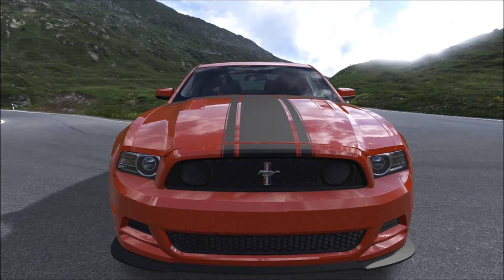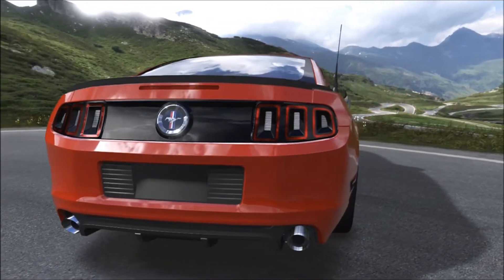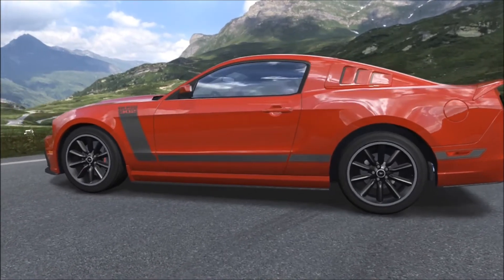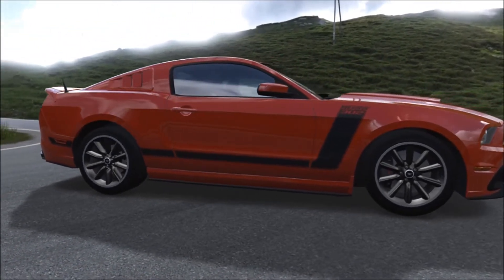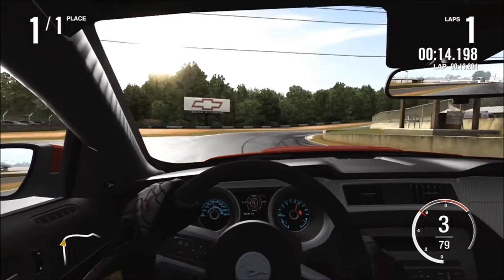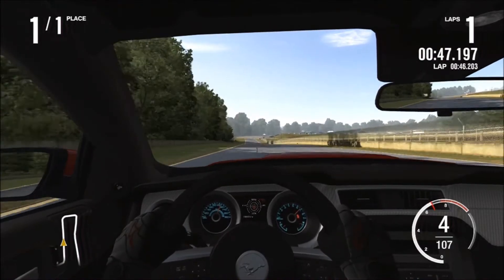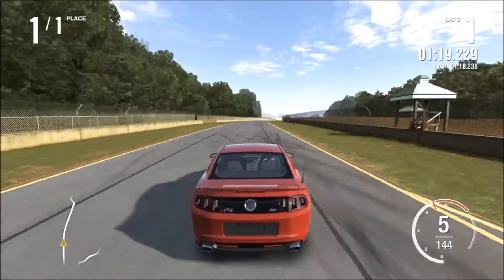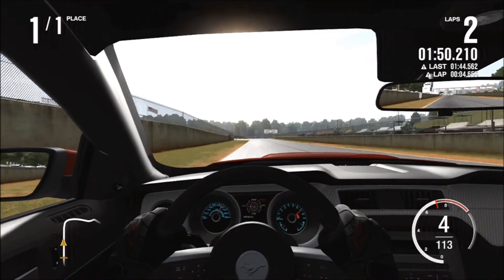2013 Ford Mustang Boss 302 Review August Playseat Car Pack DLC Forza 4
2013 Ford Mustang Boss 302 Review August Playseat Car Pack DLC Forza 4

Hello and welcome to the review of the 2013 Ford Mustang Boss 302 from the August Playseat Car Pack for Forza 4! This car has 444 horsepower and all kind of upgradeablilty. Which do you like better, the new Boss 302, or the new 2013 Camaro ZL1?